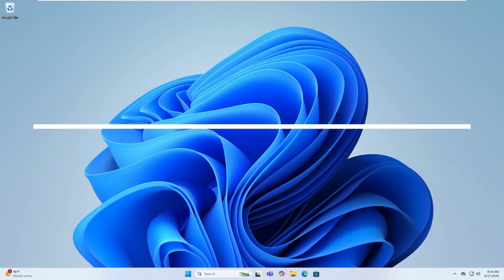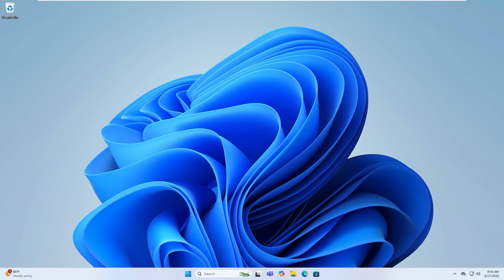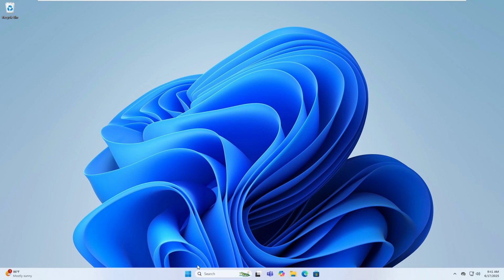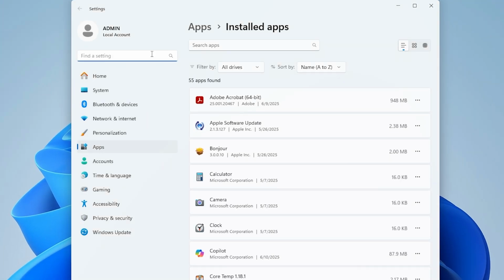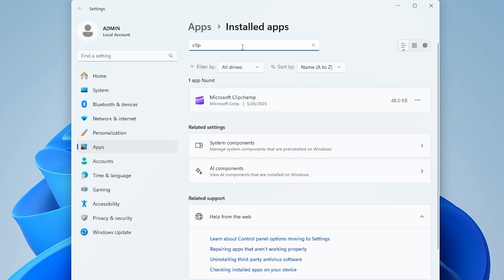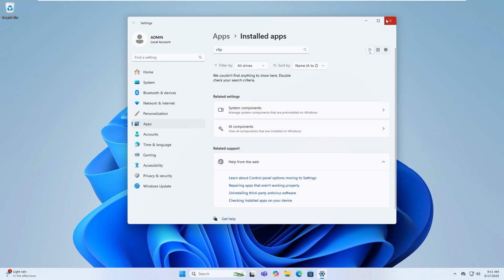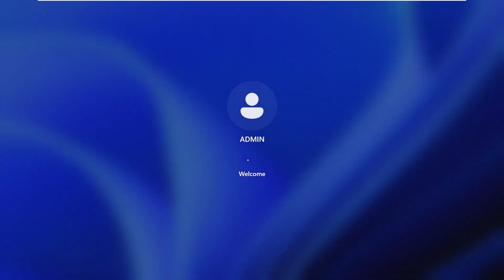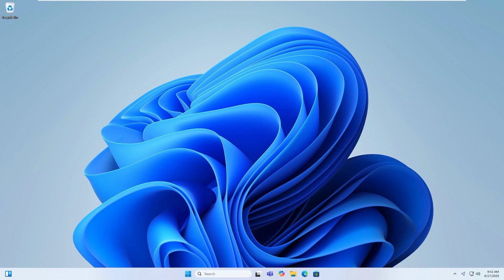How to Uninstall Clipchamp in Windows 11 [TUTORIAL]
Don't use Clipchamp and want to remove it from your system? Whether you're freeing up space or just prefer other video editors, this quick tutorial will walk you through step-by-step methods to uninstall Clipchamp from Windows 11 — permanently!

🔹 What You'll Learn in This Video:
✅ How to uninstall Clipchamp using Windows Settings
✅ How to remove it using PowerShell commands for stubborn installs

⏱️ Timestamps:
⏰ 00:00 – Introduction
⏰ 00:20 – Open "Add or Remove Programs"
⏰ 00:37 – Uninstall Clipchamp via Settings

Watch this if:
🧼 You want a cleaner, leaner Windows 11 setup
❌ You don't use Clipchamp and want to reclaim space
⚙️ You're having issues with Clipchamp or prefer other editors
🛠️ You want to learn PowerShell tricks for app removal